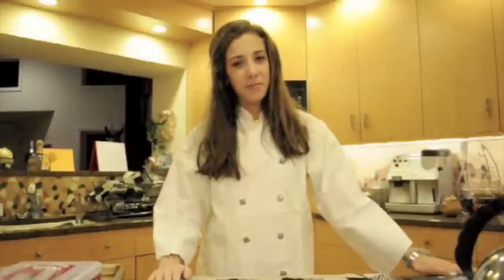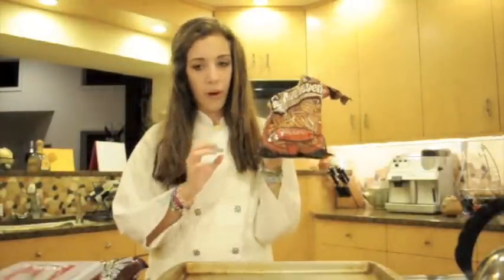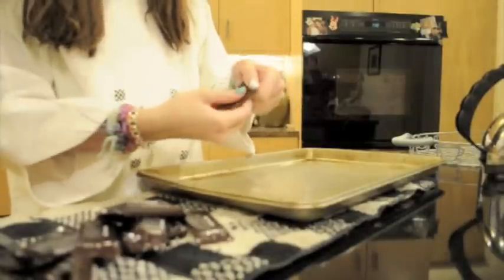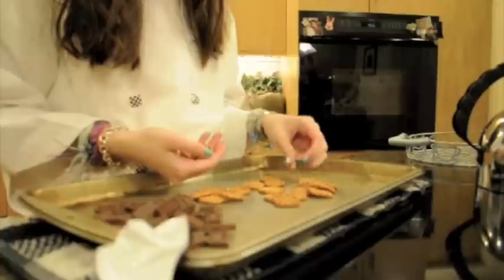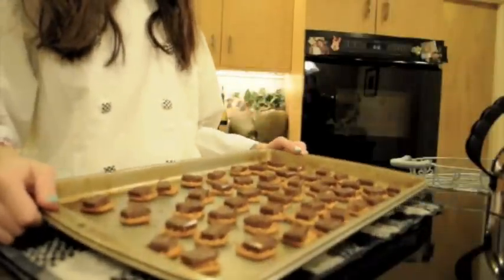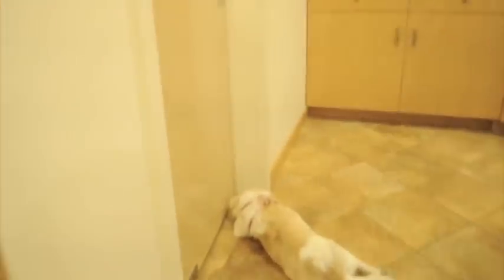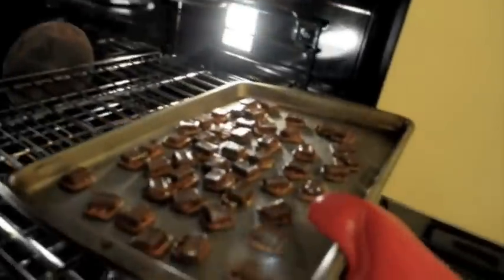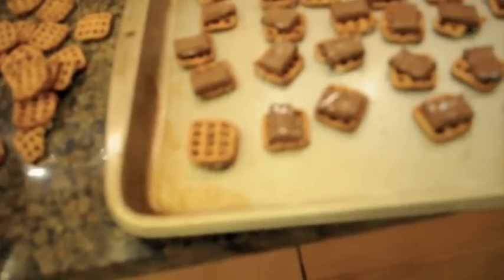Make yummy chocolately pretzel thingys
Easiest thing ever to make and i'm telling you EVERYONE loves them!! They're a good thing to snack on at home, bring in for school bake sales, or give as a gift for someone.

-hershey's chocolate bars
-waffley pretzels
-an oven
-a refrigerator